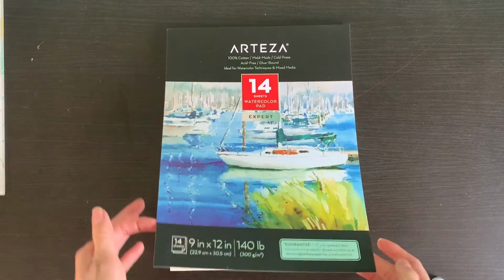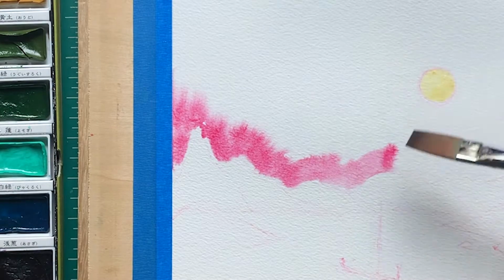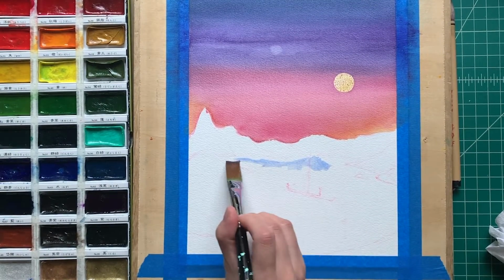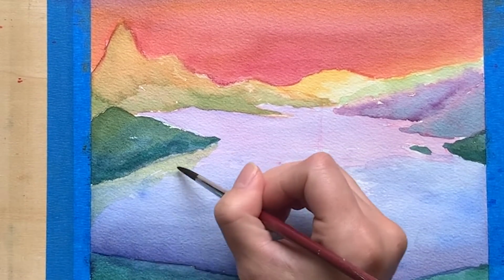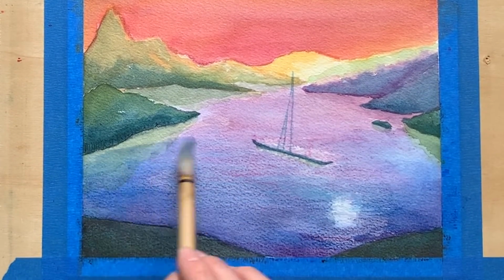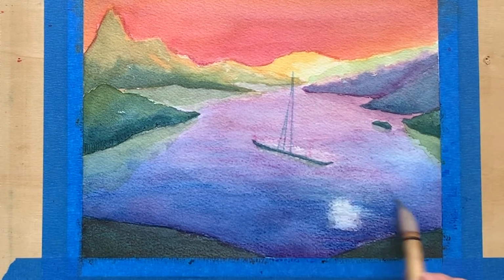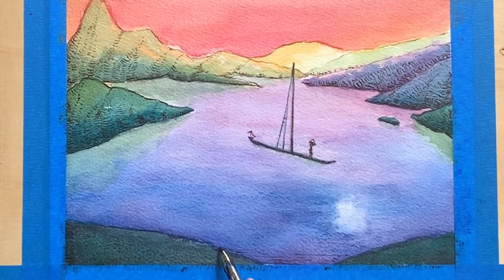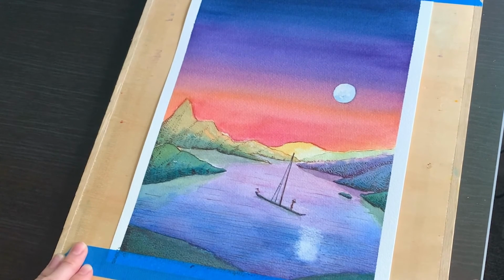Arteza 100% Cotton Expert Watercolor Paper, Cold Press. Unboxing, First Impression and Review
Testing this expensive watercolor paper for the first time with a variety of watercolor techniques and different supplies. Quick summary of the product review starts at 10:25.

Let me know if you have any questions or suggestions!

* Supplies *
MozArt Watercolor (24-color set)
Arteza 100% Cotton Expert Watercolor Paper, Cold Press
Nib-pen
Watercolor pencil
Winsor Newton Masking fluid
Noodler Ink (color 41Brown)
Synthetic Watercolor Brush